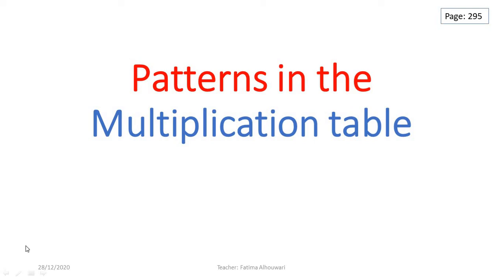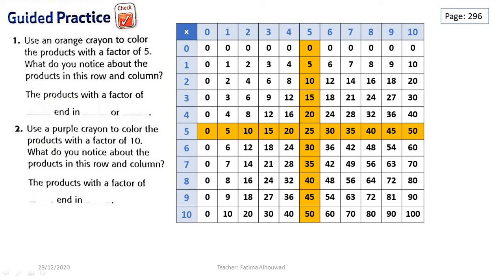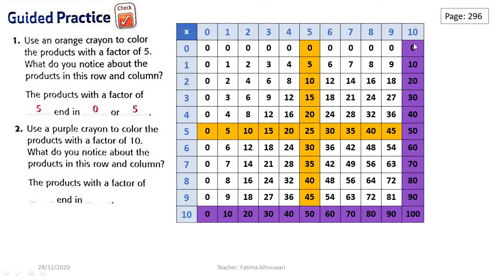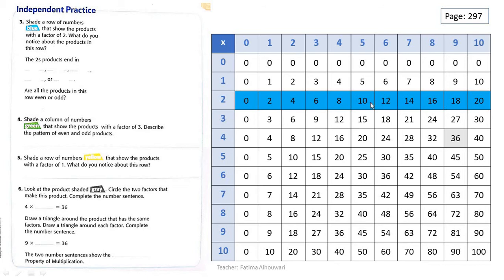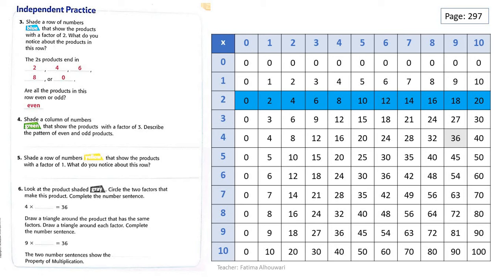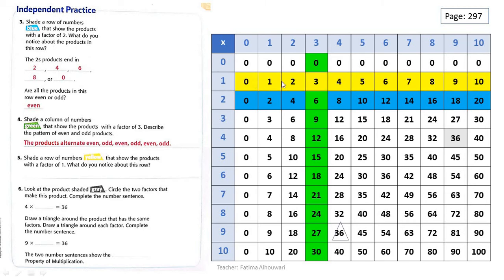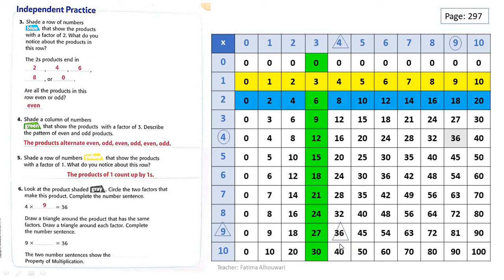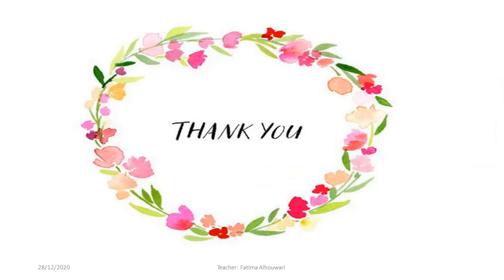G3 L1 Patterns in the Multiplication table part2